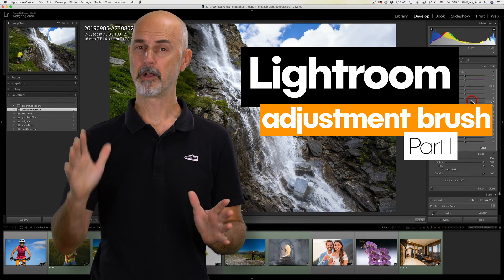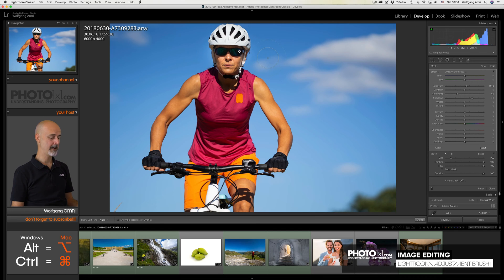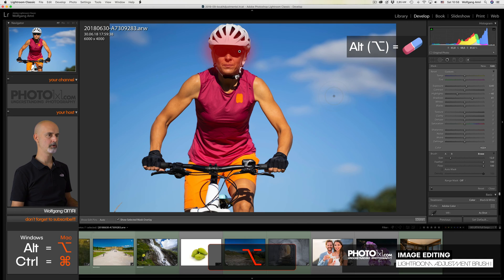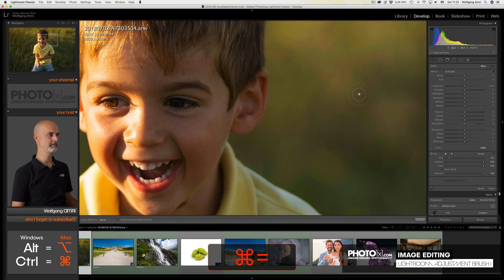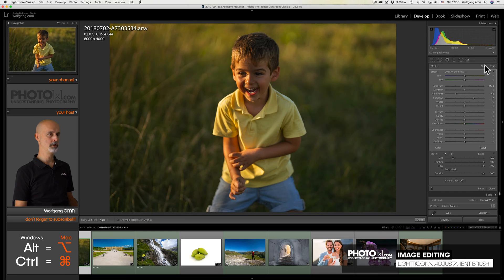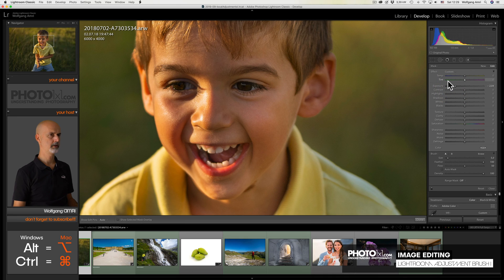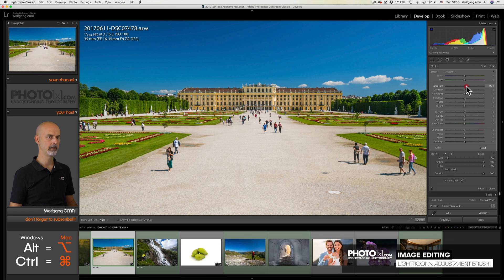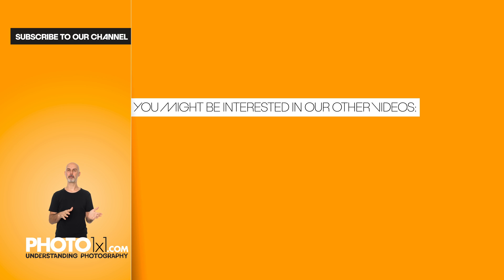Lightroom Adjustment Brush tutorial 2019: In-depth lesson (all settings of the brush: Auto Mask,...)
The Adjustment Brush makes Lightroom to what it really is - a powerful image editing tool that will boost your photography to the next level. You don´t have to leave Lightroom to edit in photoshop for most of your work. Using the Adjustment Brush, you will continue working on the RAW image and you can undo or change your settings whenever you want.

Here is the link to the Lightroom keyboard shortcuts, mentioned in the tutorial. It will speed up your workflow in Lightroom in general and in particular with the adjustment brush.

If you haven´t already watched our first two lightroom classes, have a look at:
Lightroom Basic Tab tutorial part I: